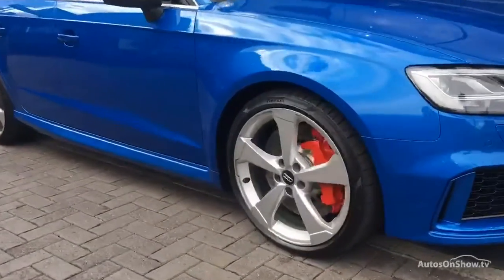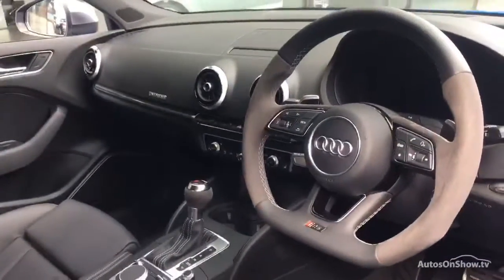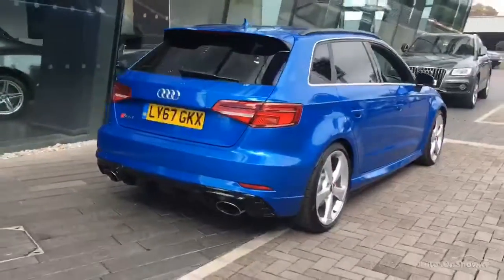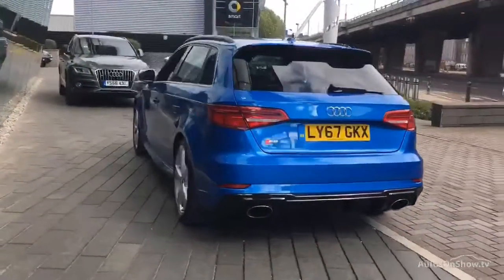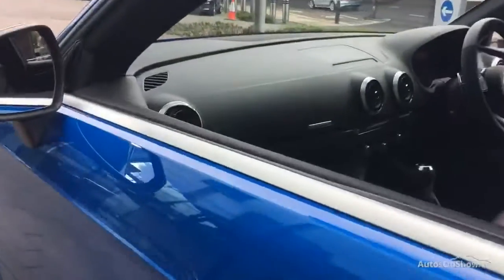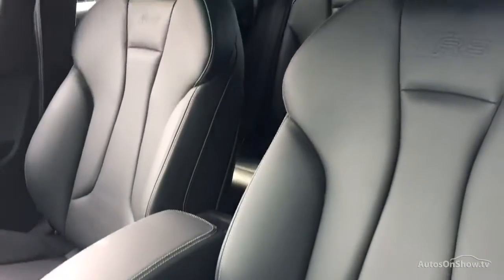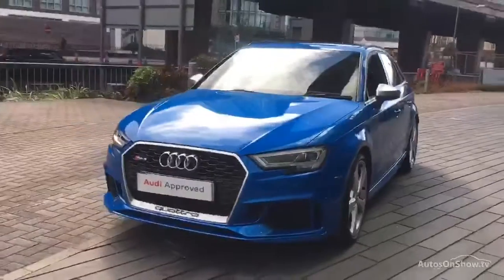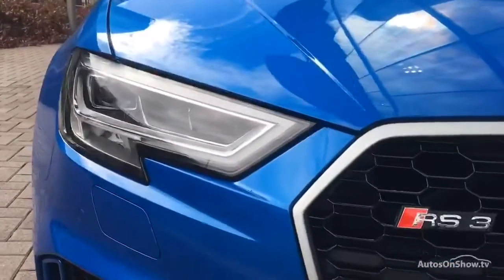LY67GKX AUDI A3 RS 3 QUATTRO BLUE 2017, West London Audi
2017 AUDI A3 RS 3 QUATTRO HATCHBACK PETROL, in BLUE